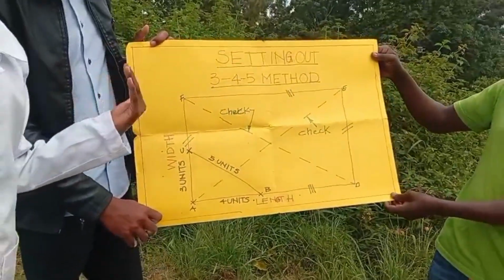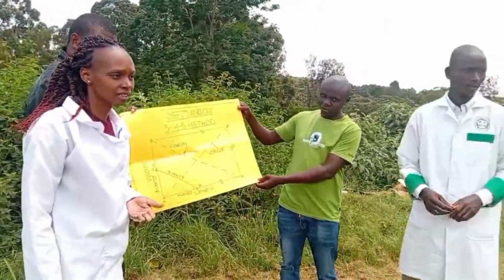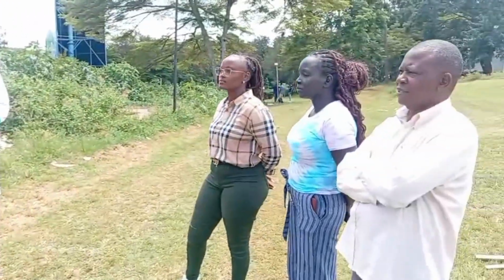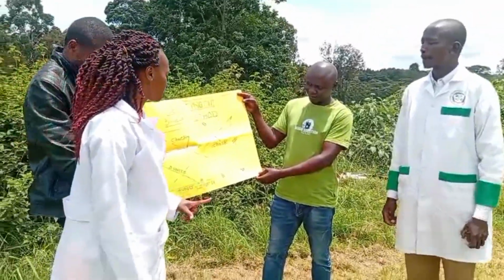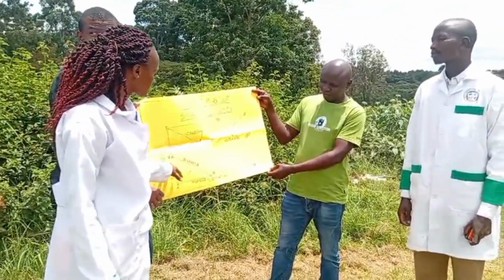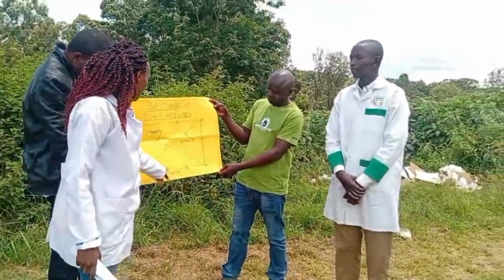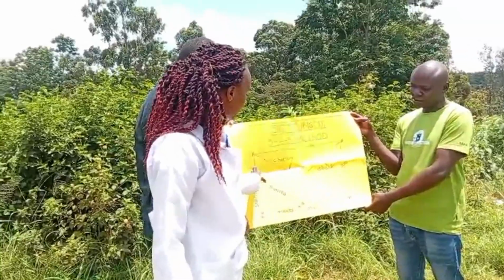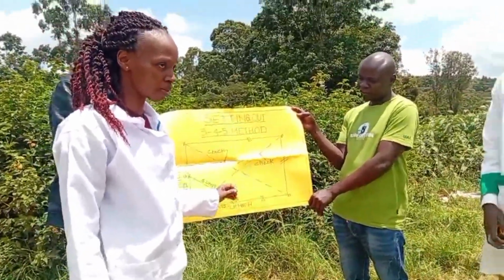17 April 2026